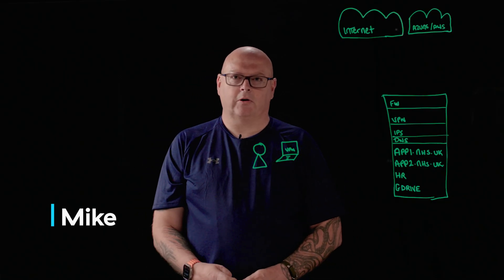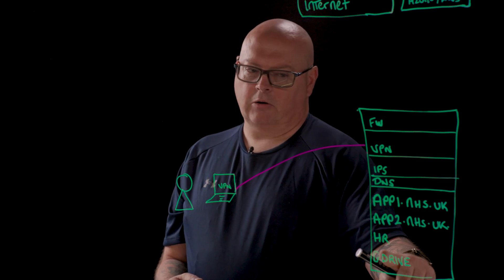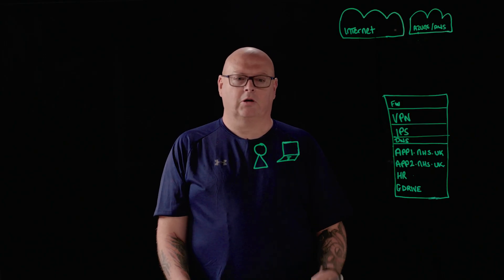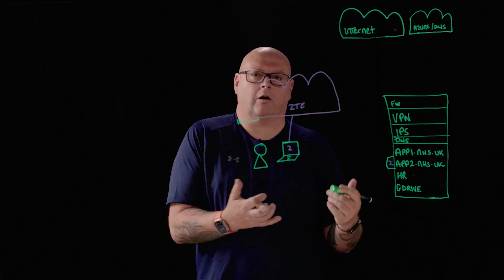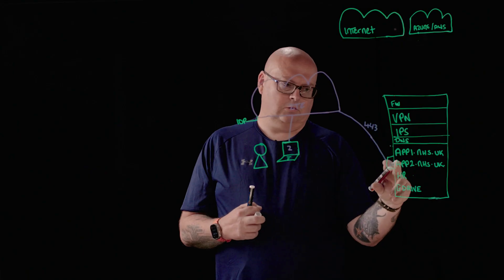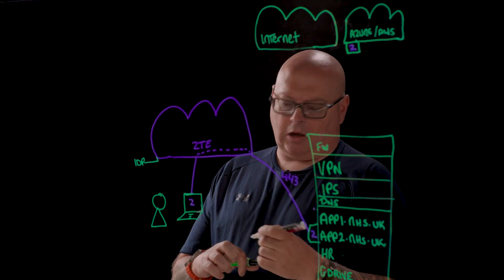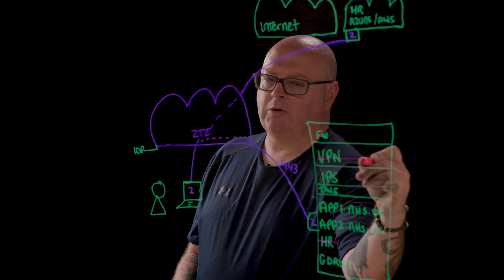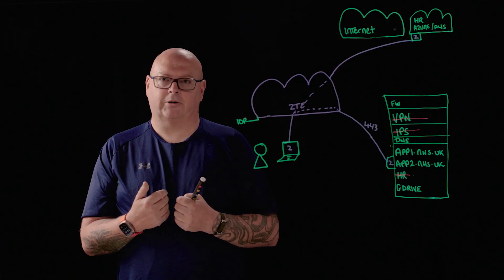Why VPNs Are Failing: The Security Risks You Need to Know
VPNs have been the go-to solution for secure connections for decades, but are they still up to the task?

In this video, Mike, a former NHS CTO and now part of Zscaler breaks down why traditional VPNs are falling short—poor user experience, increased attack surfaces, and risks like lateral movement within networks are just the beginning. Moreover, managing them is a headache for IT teams.

It’s 2025, and it’s time to rethink how we protect internal applications and secure connectivity. Tune in to uncover why smarter, more secure alternatives are changing the game.